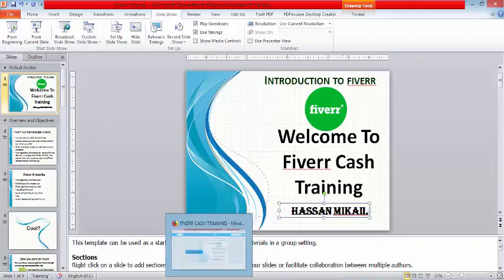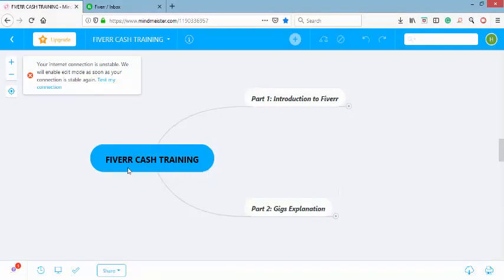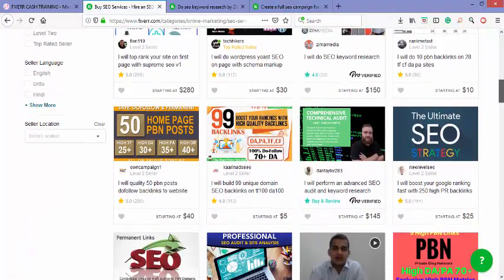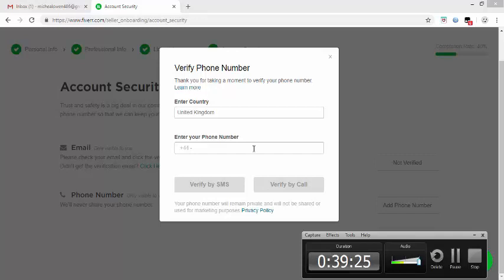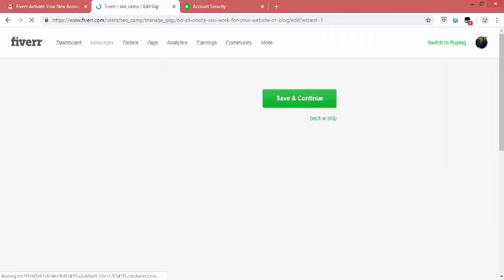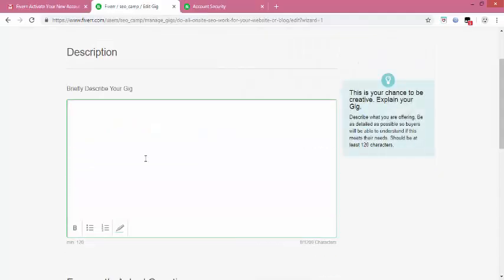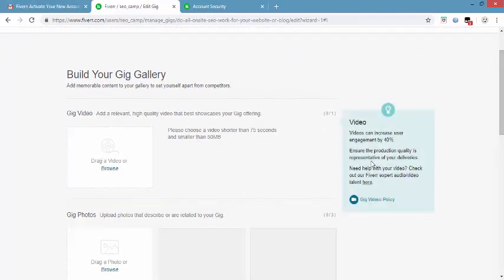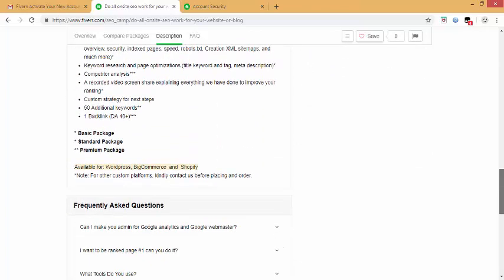Fiverr Training For Beginners 2019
In this video I will be showing you how to make money with Fiverr.

When you have some kind of skills that you can sell on fiverr and make some money, it's simple.

You will learn:
How to create an account on Fiverr
How to set up gigs
How to choose the niche that best fit for you
and start making money by just using a free website.

Congrats on setting up your money making Fiverr account. Hope you guys have enjoyed it as much as I did! :)

Cheers,

Hassan